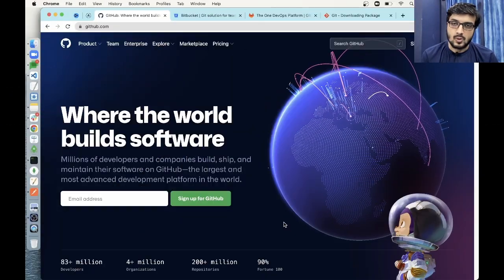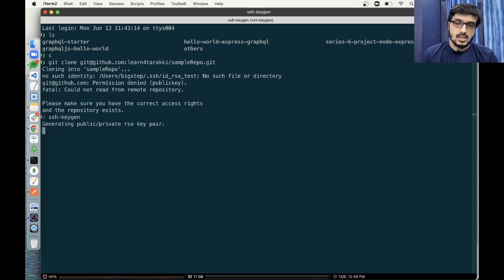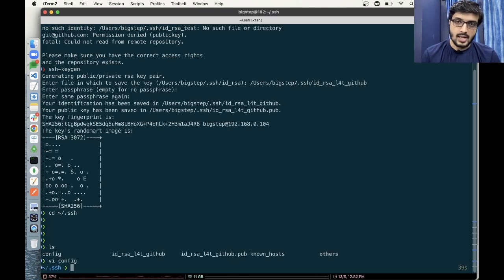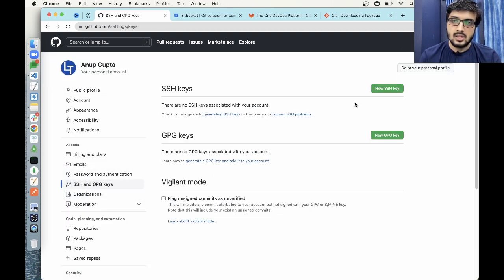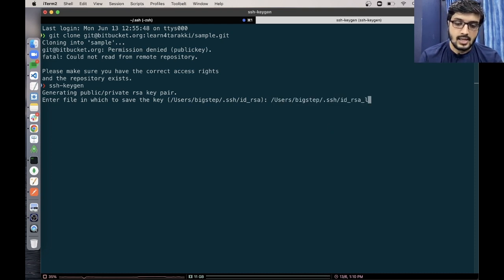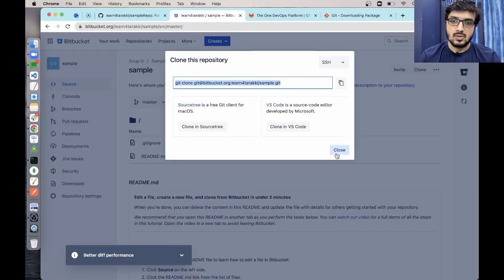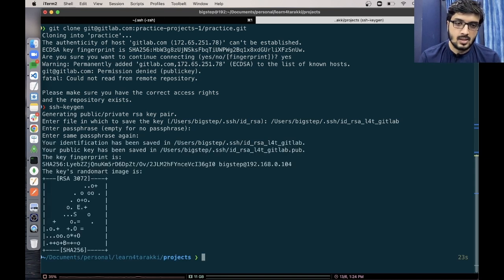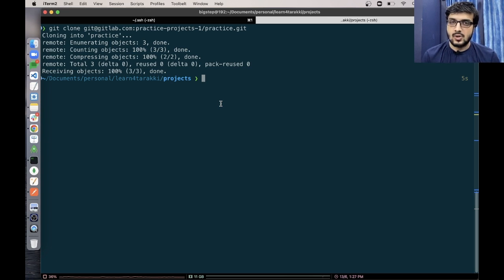setup SSH on Mac for Github / Bitbucket / Gitlab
In this video, we have learnt how to setup SSH on Mac for Github, how to setup SSH on Mac for Bitbucket and how to setup SSH on Mac for GitLab with the following steps:
1) ssh key generation
2) ssh config
3) copy public key
4) configure public key